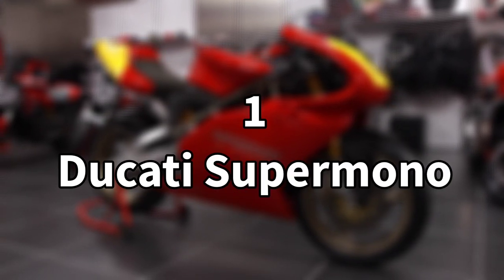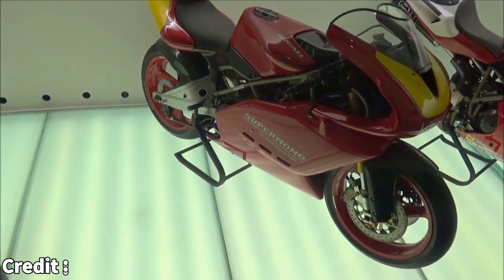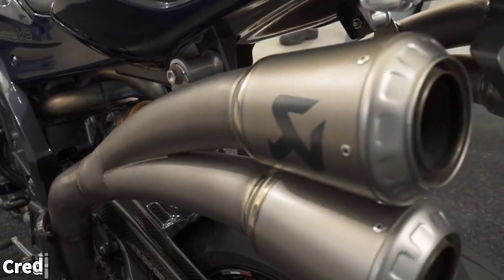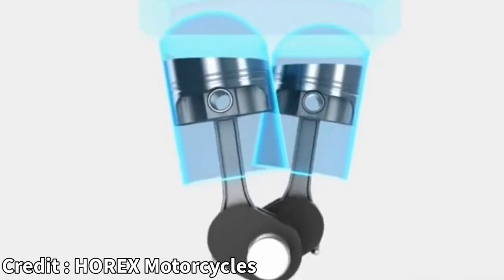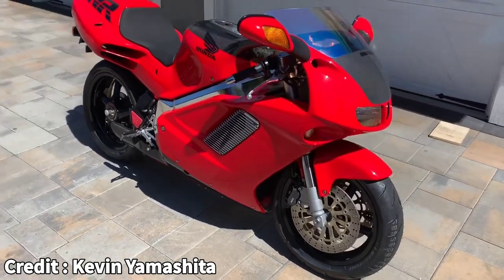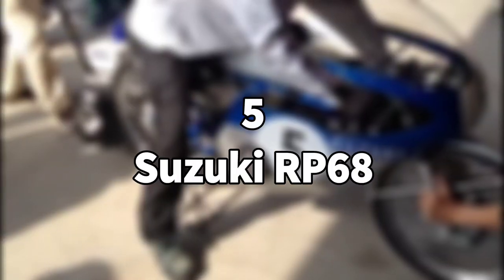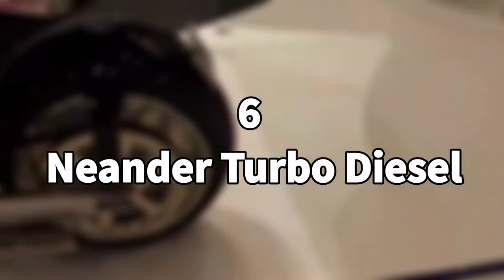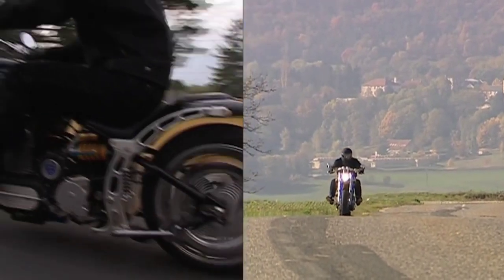The Most Exotic Motorcycle Engines Ever Made.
Let's look at some unusual motorcycles engines ever to exist.